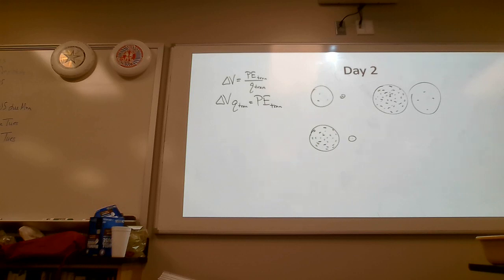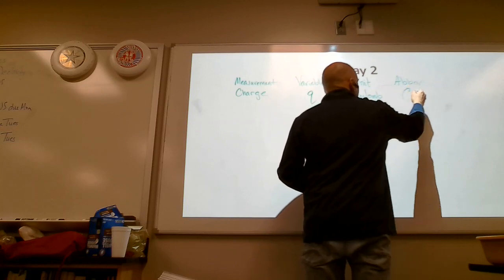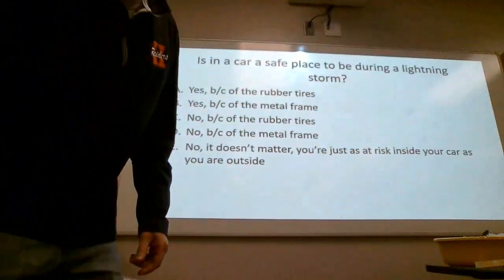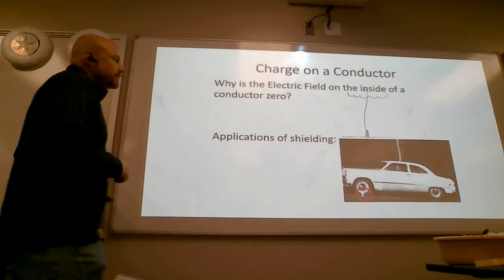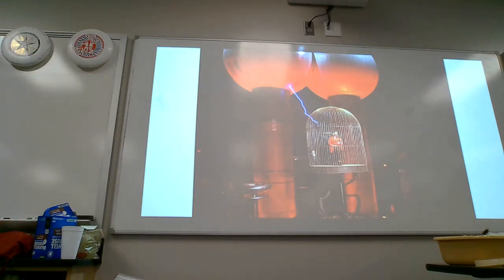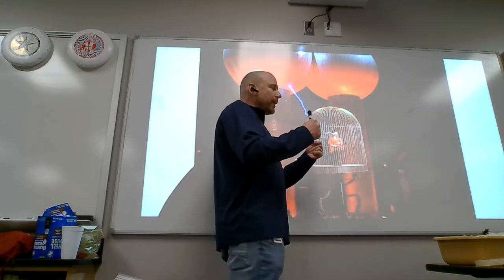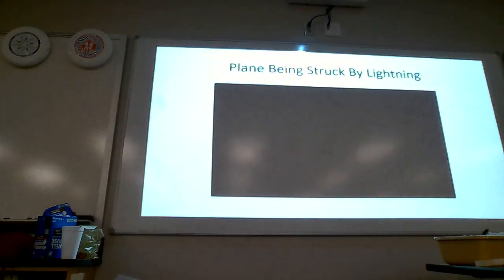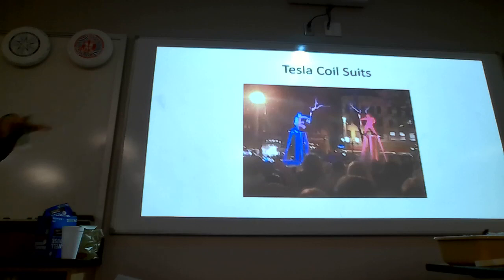Shielding Feb 2, 2024